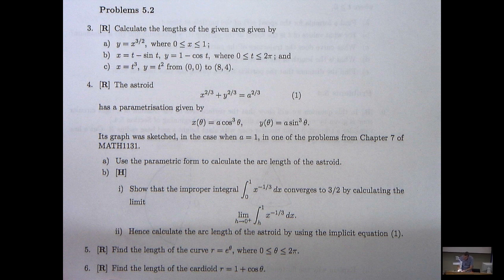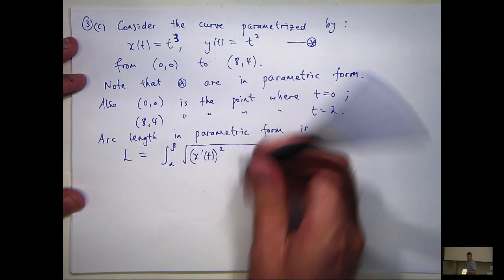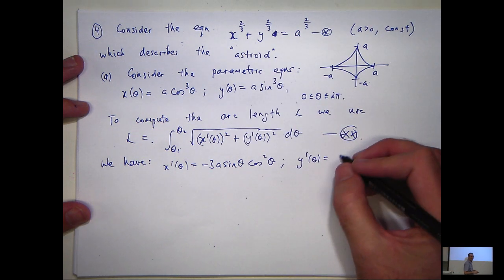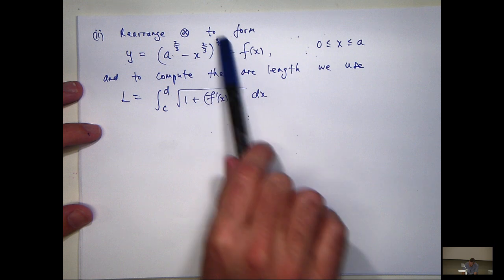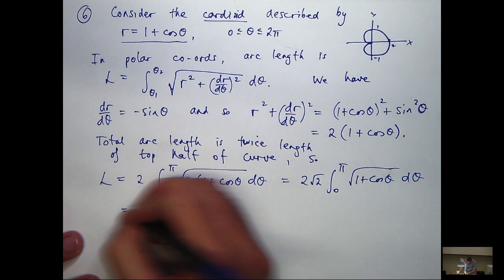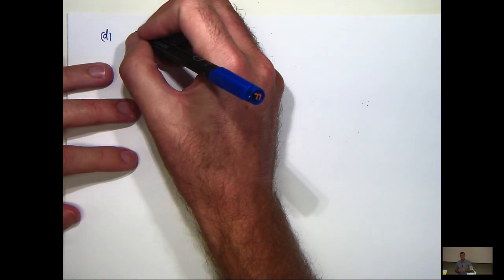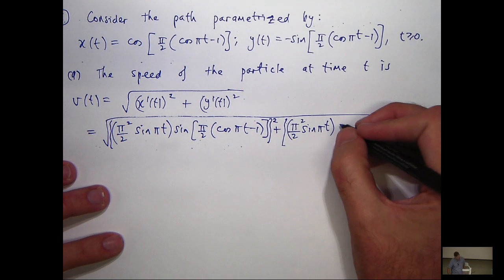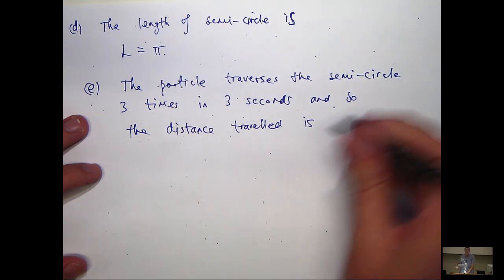How to calculate arc length: a tutorial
This video shows how to calculate the arc length of a curve.  Many examples are presented and solved.  Such ideas are seen in university mathematics.